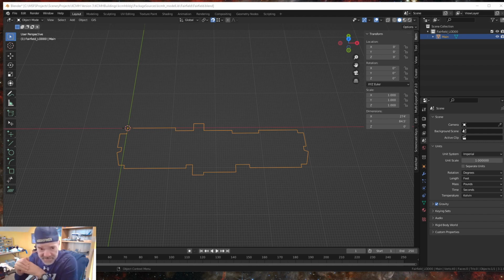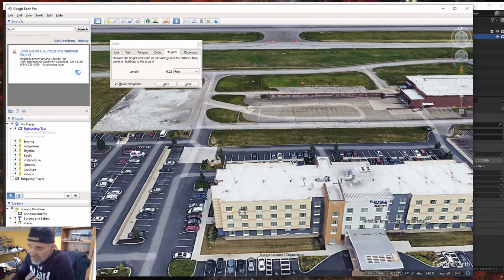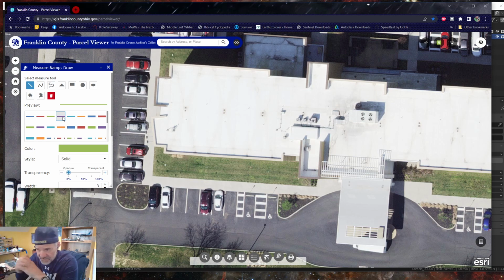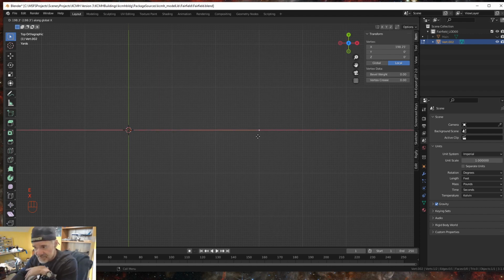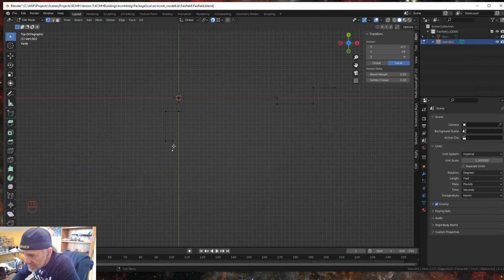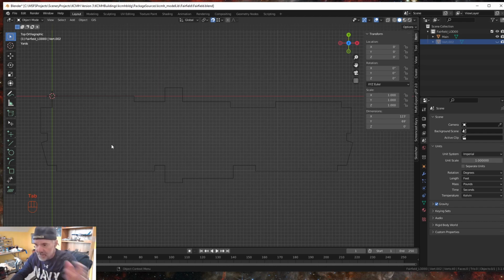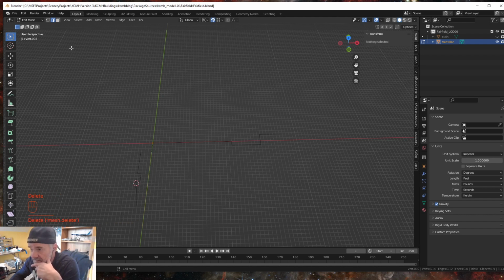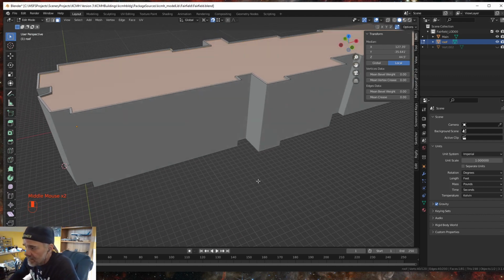Creating Scenery for MSFS: Fairfield Inn Build Series Pt1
Start of a multipart series on a continual build of a Fairfield Inn hotel. This one is specifically at KCMH.
I basically started modeling and recording. But, as usual, I talk through things.
This series pretty much touches upon everything "used" to make models for MSFS.

Rotary Encoders
Potentiometers
24AWG wire